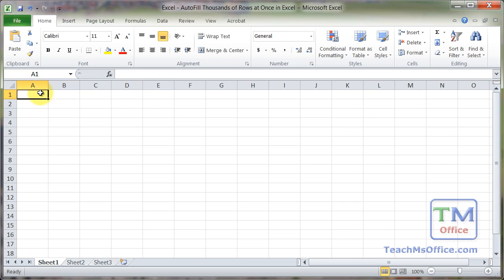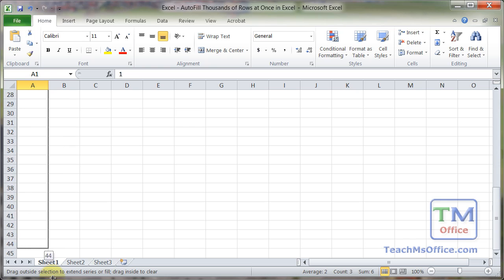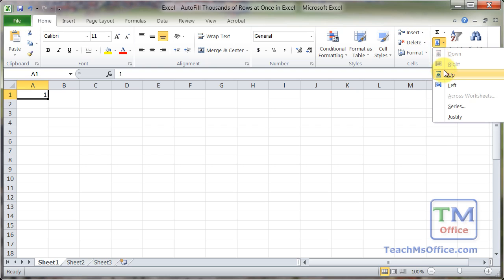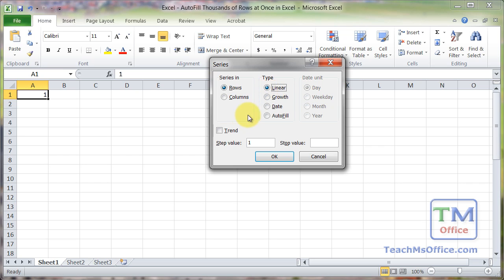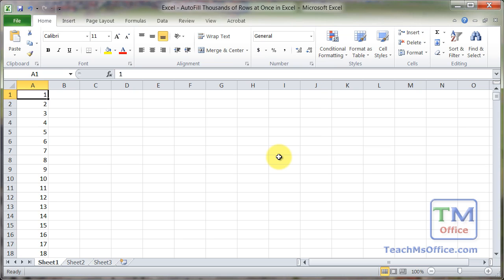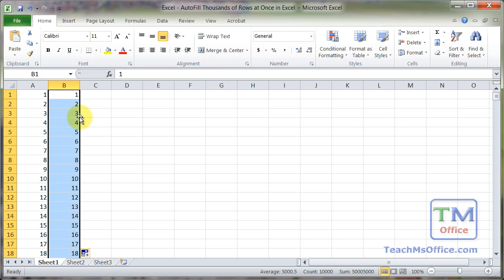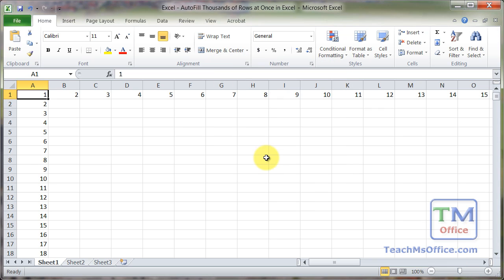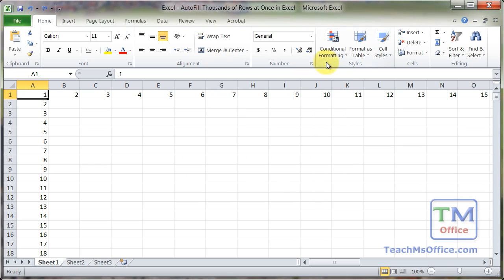Excel - AutoFill Thousands of Rows at Once in Excel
This tutorial shows you how to fill thousands of rows or columns with incremental numbers or dates with the click of a button.  You will learn multiple ways to quickly fill-in the data, but, you will also learn the quickest way to do so.  For instance, this Excel tutorial will show you the easiest way to fill-in 10,000 (or even a million) rows with numbers starting from one; the method illustrated is much faster than the alternatives outside of VBA.